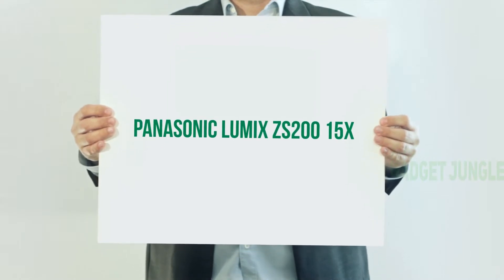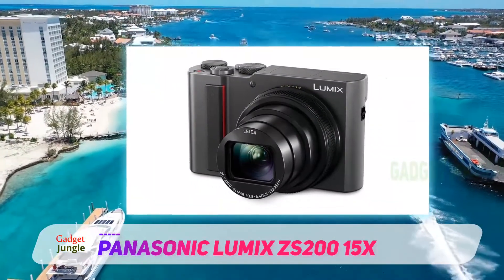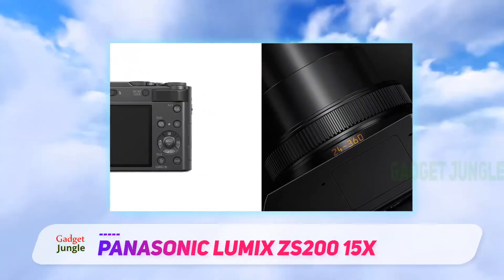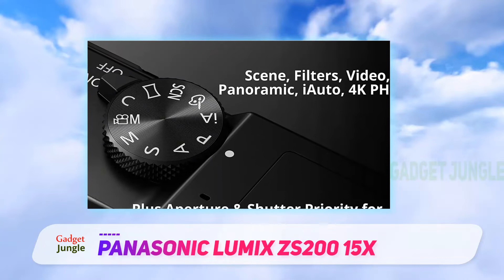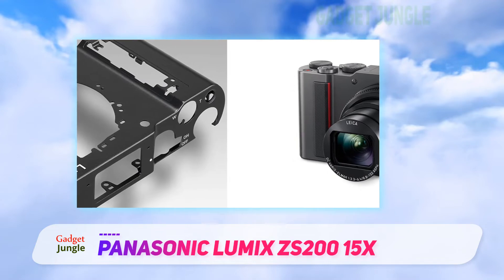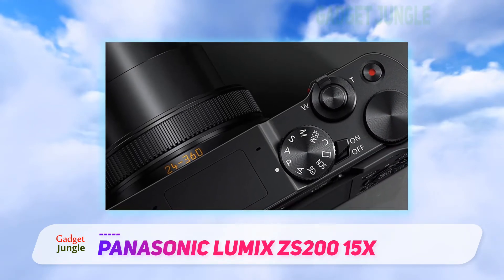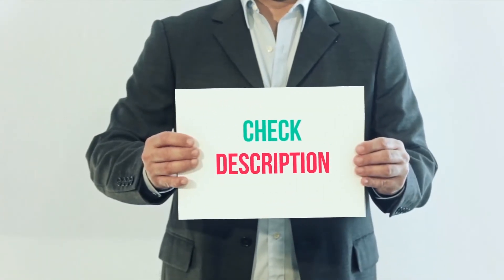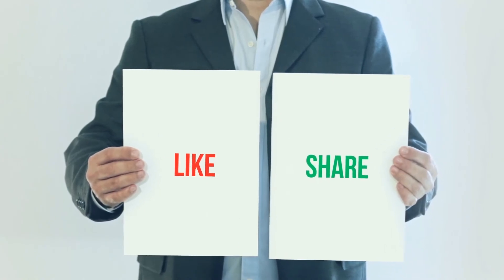Best Compact Cameras 2022 - PANASONIC LUMIX ZS200 15X Review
PANASONIC LUMIX ZS200 15X - Is One Of The Best Compact Cameras Of 2022!